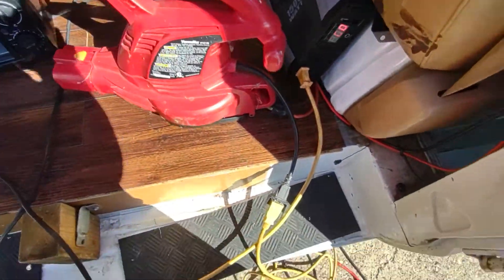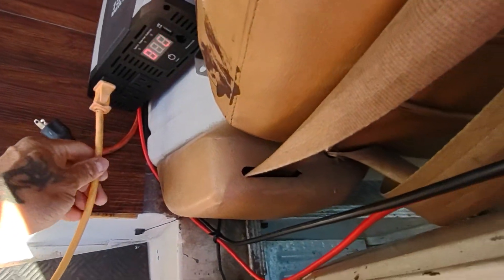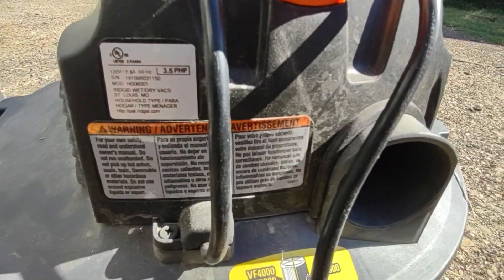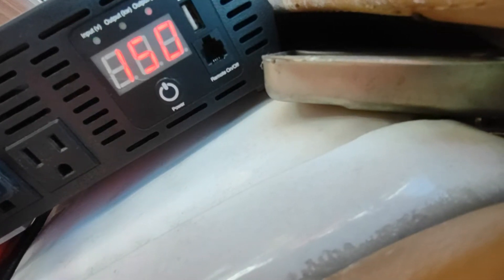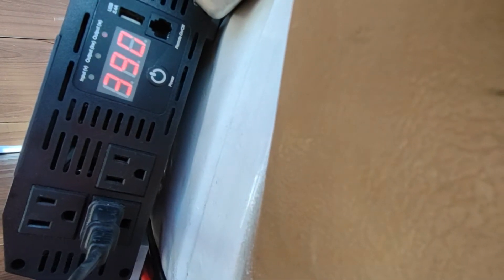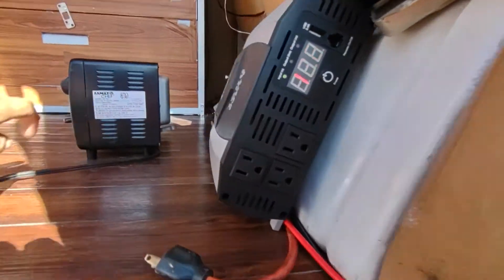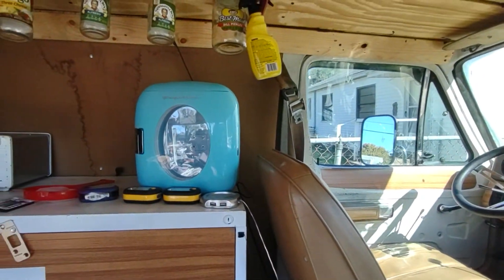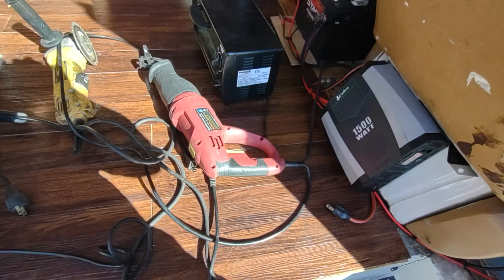1500 watt inverter test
saws all
grinder
shop vac
toaster
battery charger
high power leaf blower